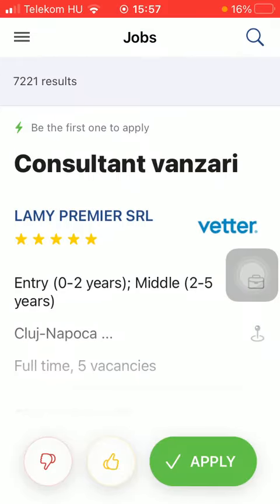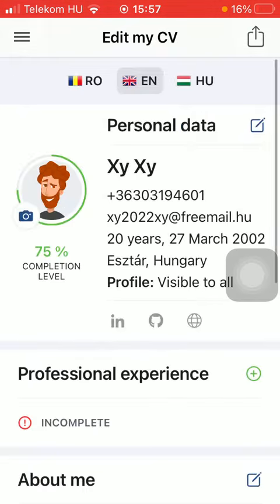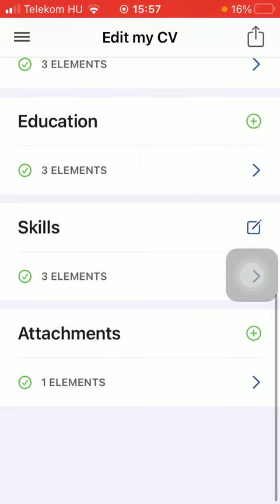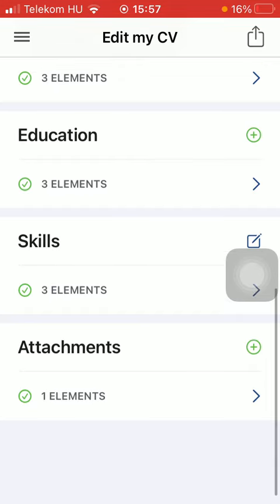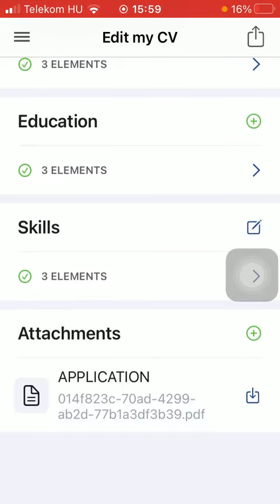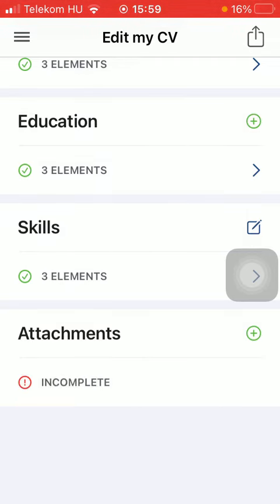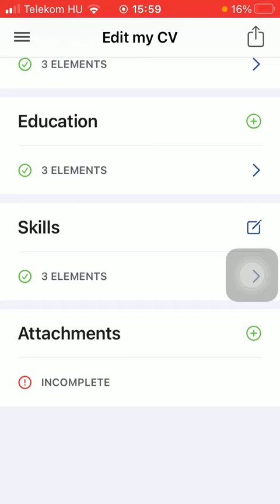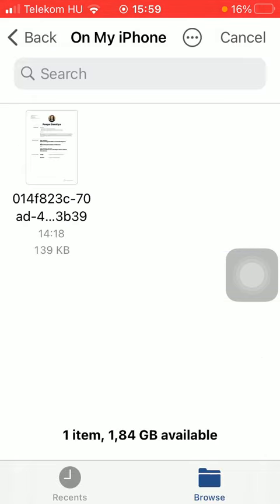How to Delete CV from BestJobs? - BestJobs Tips